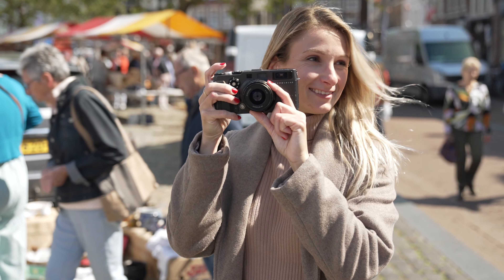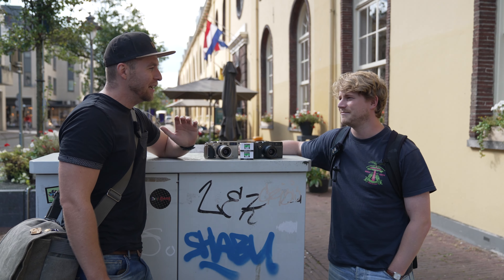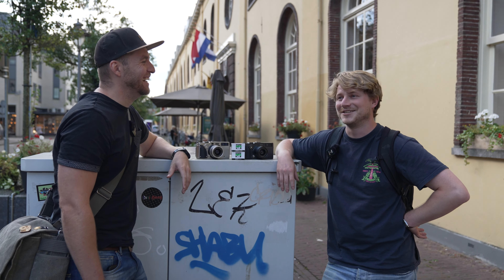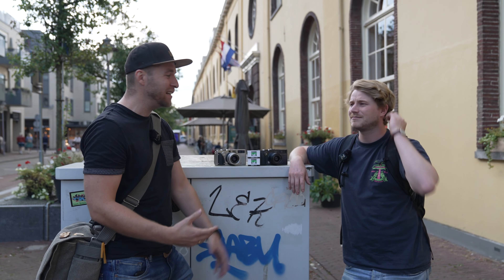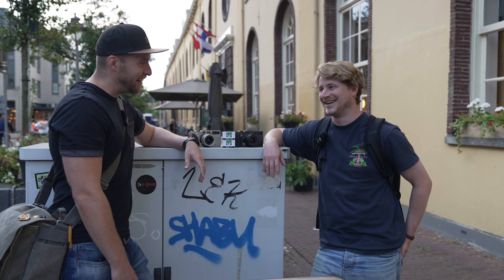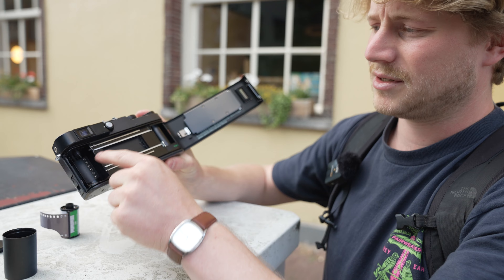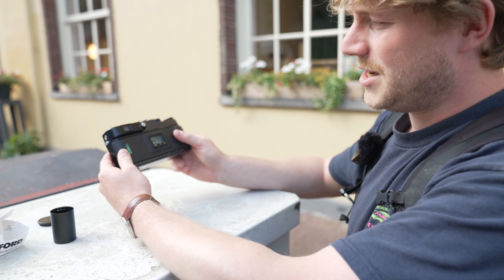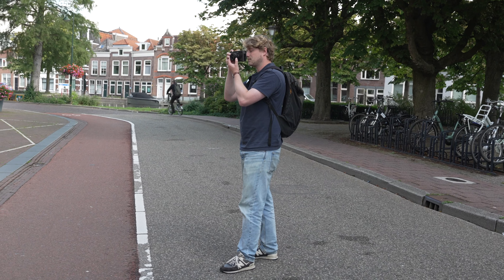Hasselblad X-Pan and Fujifilm TX1 On the Streets!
The No-Digital crew roams the streets of Gouda, The Netherlands together with the Hasselblad X-Pan and the Fujifilm TX1. Let's take some amazing Panorama's! for the current X-Pan and TX1 inventory.

⌚️VIDEO CHAPTERS⌚️
0:00 Intro
0:35 Aspect Ratio
1:42 How to load the camera's
2:45 Photo's
3:08 About the Aspect Ratio
5:00 Interesting photo's
5:46 Lenses
7:28 That Feeling...
8:26 Who's it for?
9:52 More than landscape

Camera specs:
Film Type: 135 (35mm) Dual-Format 24x65mm Panoramic and 24x36mm
Lens: 30mm f/5.6 Hasselblad coated 10-elements + Others
Lens Mount: XPan Bayonet
Focus: Manual Focus, Variable
Viewfinder: Coincident Image Coupled Rangefinder w/ Adjustable 45mm and 90mm Framelines
Shutter: Vertically Traveling Metal Focal Plane
Speeds: B (max 270 seconds), 1 – 1/1000 seconds
Exposure Meter: TTL SPD Measured at Focal Plane
Battery: 2 x 3v CR2
Flash Mount: Hot Shoe w/ 1/125 Max Sync Speed
Weight: 1170g (w/ 30mm lens, shade, and viewfinder), 1073g (w/ lens only), 755g (body only)

5 FACTS about my channel
🚀Helping you Improve your Photography
📍 Based in The Netherlands 🇳🇱
📷 All about Photography
🎥 Sometimes about Gear
💡 Don’t focus on pixels, but on Fun & Creativity!